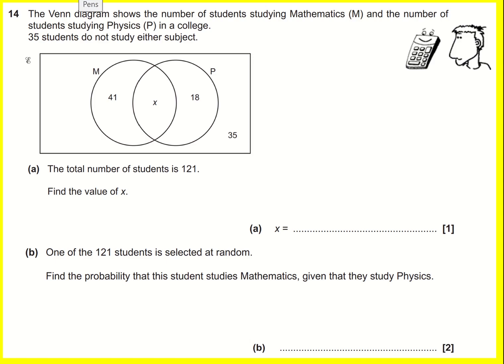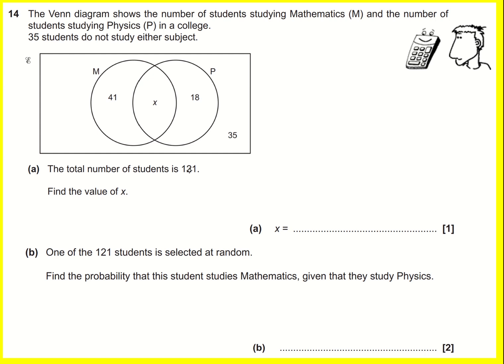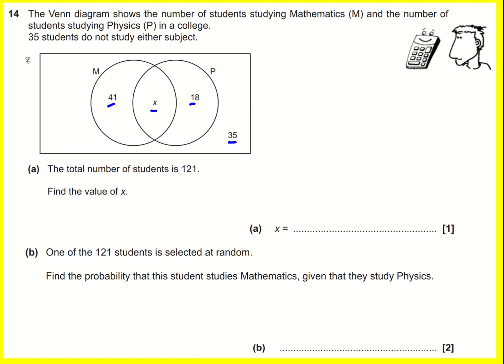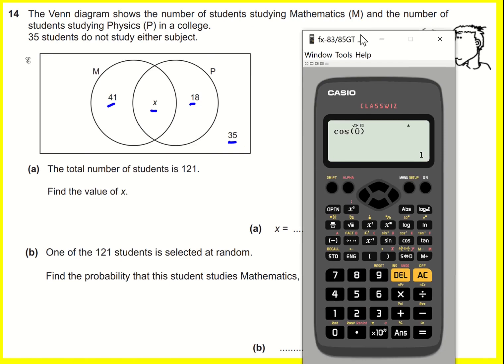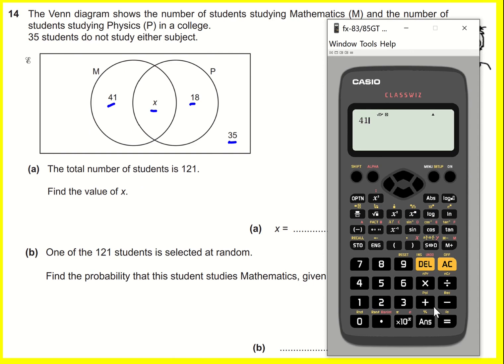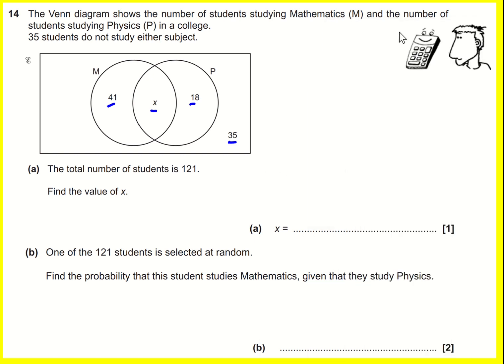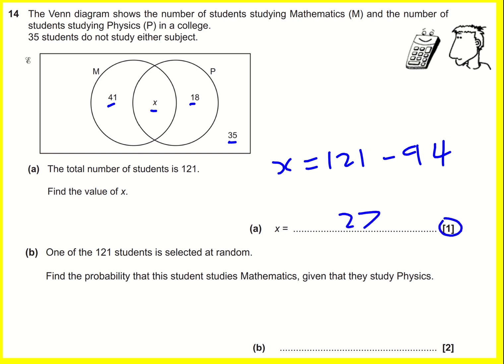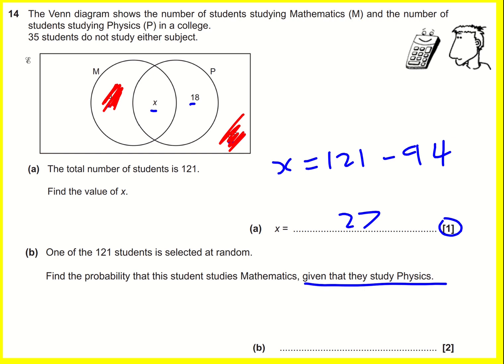GCSE OCR Jun 2018 4H q14 Venn diagrams (Maths: higher tier past paper)